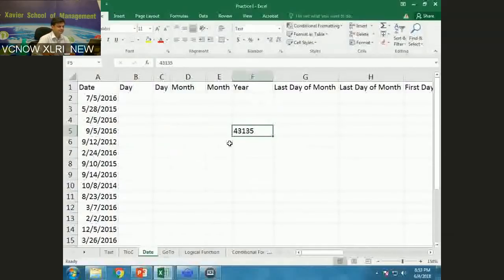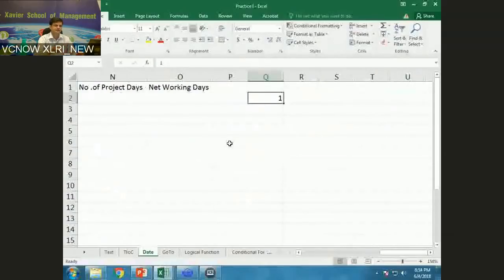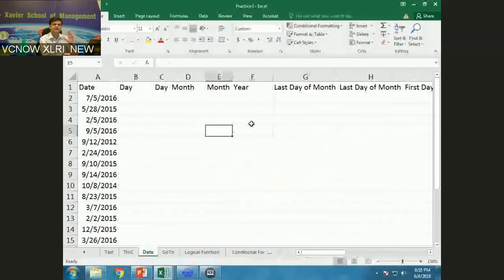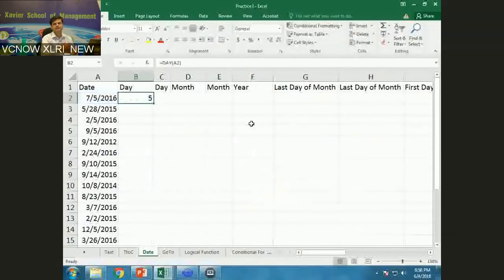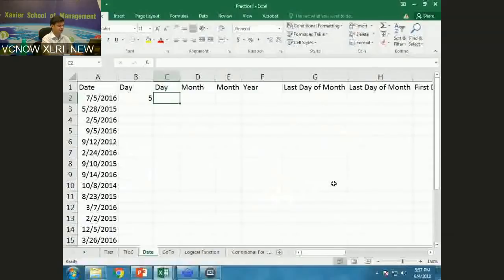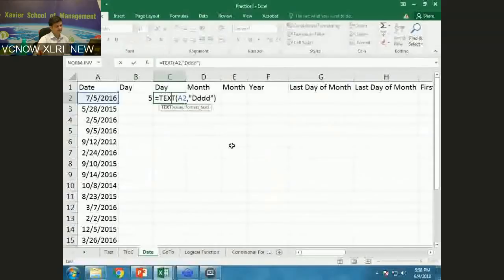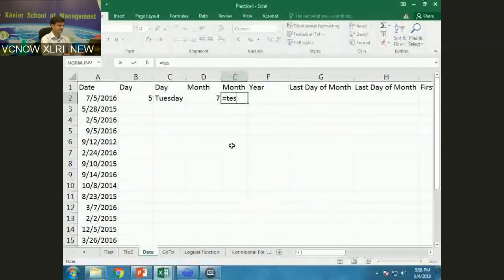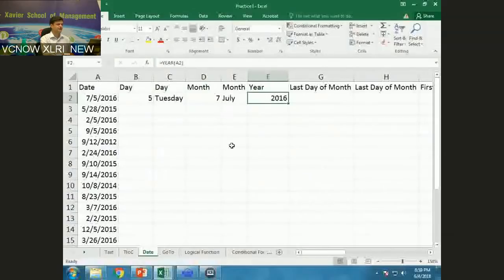Date Functions Part 2/4